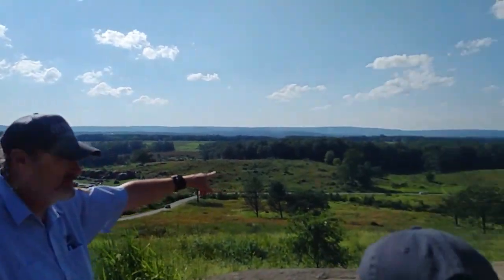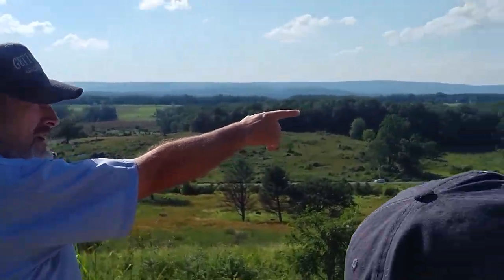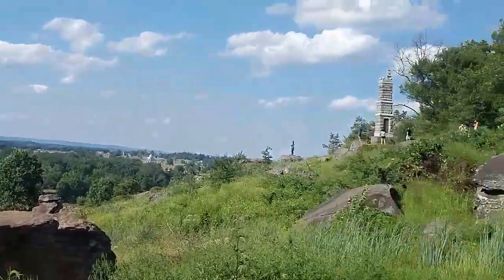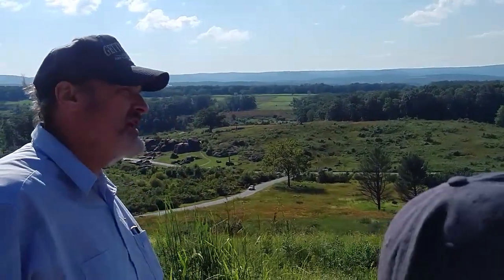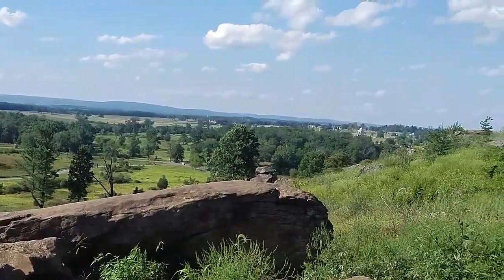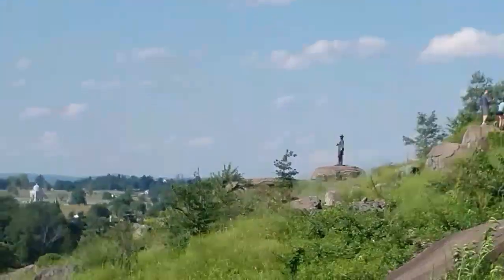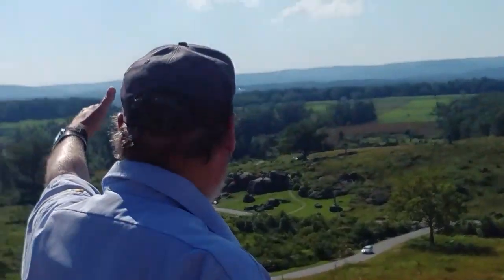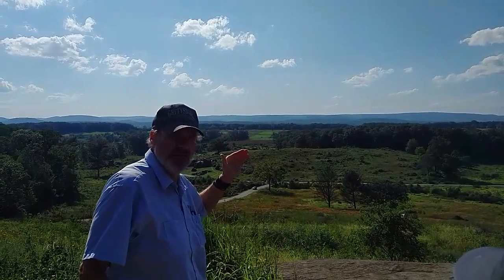Gettysburg 4 - Gettysburg, PA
PA Vacation - August 23, 2017